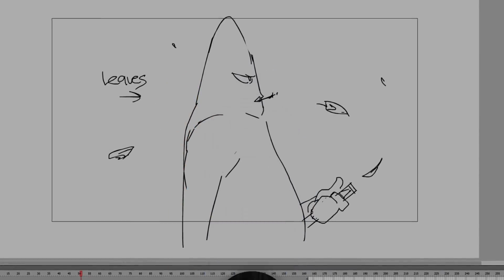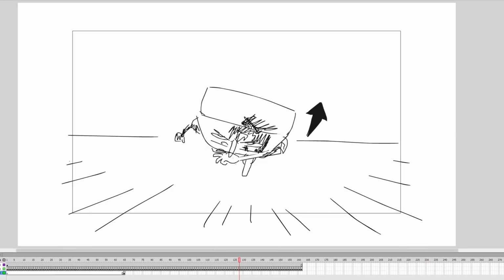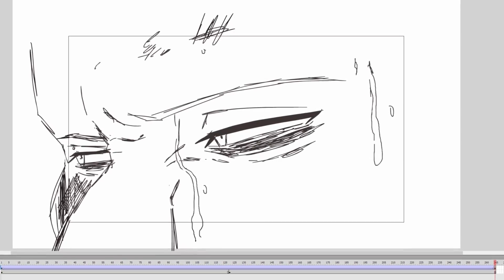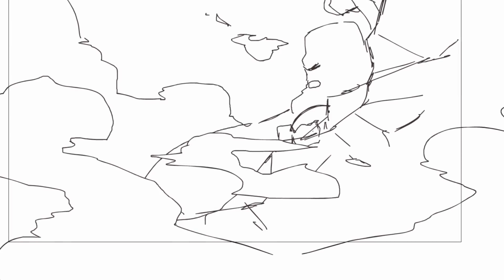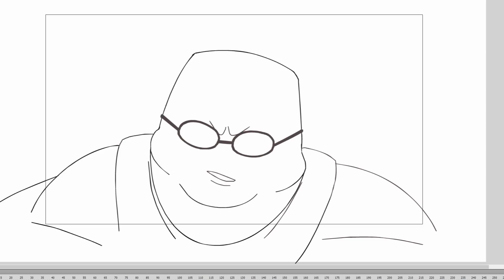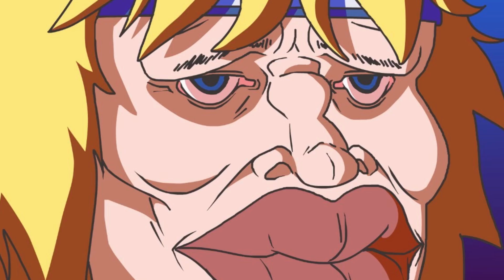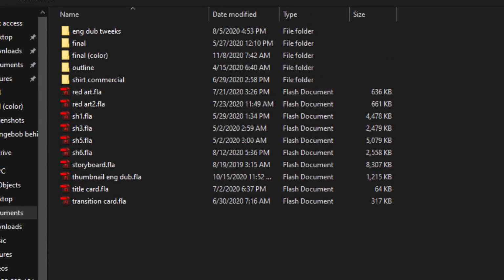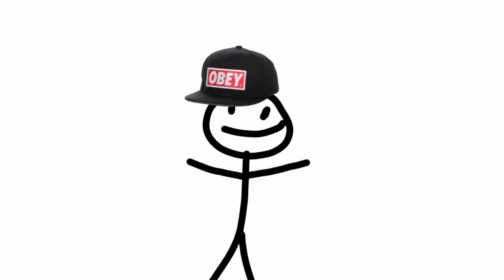How I made SpongeBob into ANIME - Behind the Scenes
A look into how I made the SpongeBob Anime, and thank you Raid for sponsoring the video!
Install Raid for Free ✅ IOS/ANDROID/PC and get a special starter pack 💥 Available only for the next 30 days

The team:

JP VOICES
SpongeBob: shiki